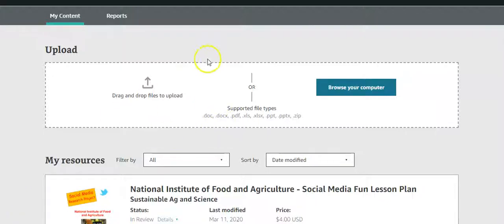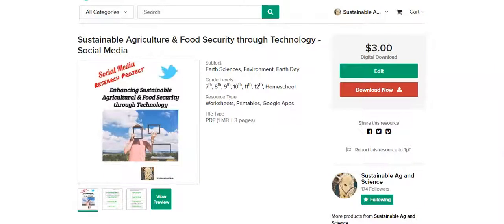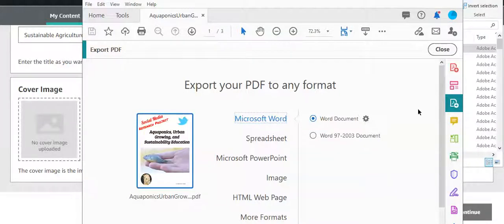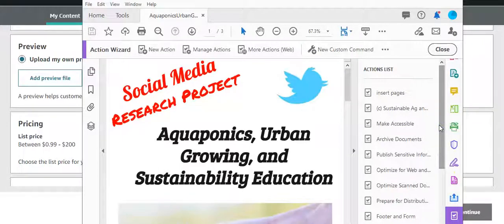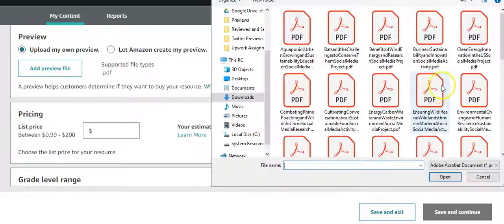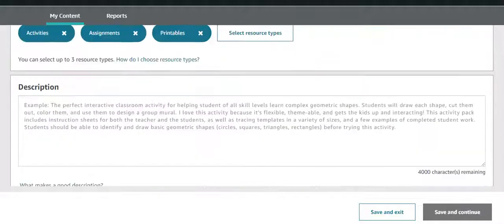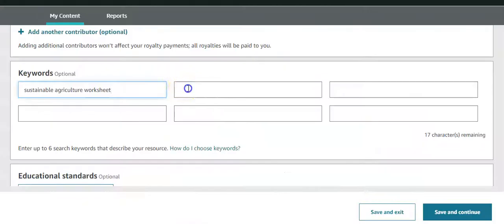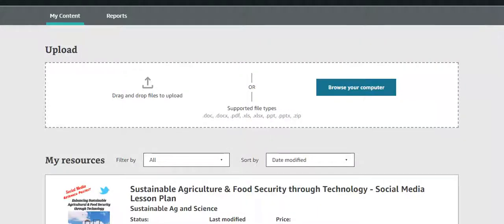Amazon Ignite Tutorial and Tips -how to sell lesson plans online - ignite by amazon - what is ignite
Looking to get started on Amazon Ignite?  If you already sell lesson plans or are a teachers pay teacher' seller you might be interested in seeing if the amazon ignite education platform is a good fit!

Have you wondered how to sell lesson plans online?  This Tutorial and Tips video will give you some insight into the amazon ignite platform.

What is ignite?  Ignite by Amazon is an online digital product selling platform is that is Amazon's entry into the lucrative world of online education.  It's a place for digital content creators to sell their digital products on a trusted platform that people know and shop all the time.